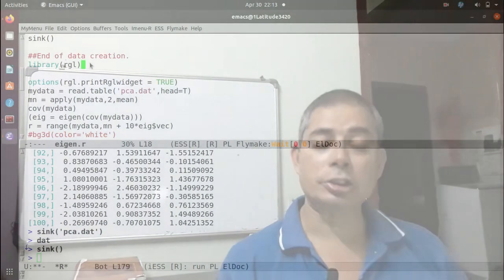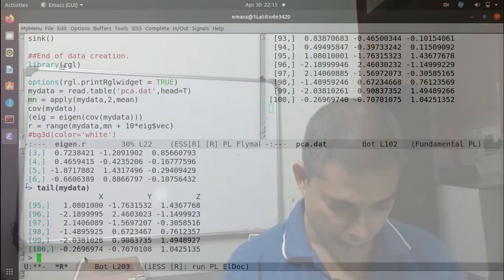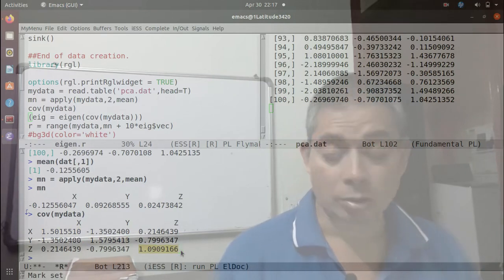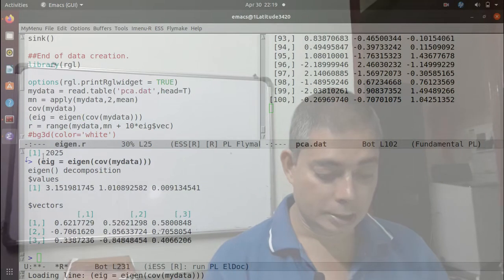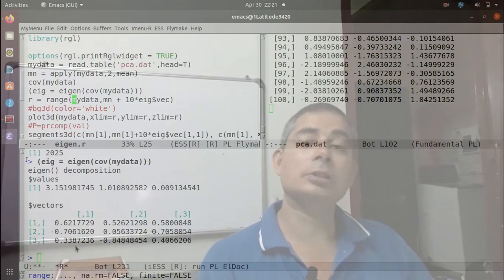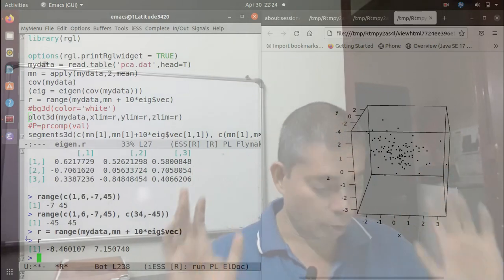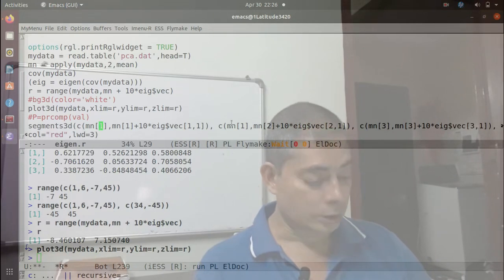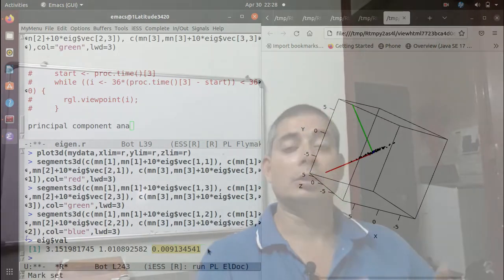Eigenvalues in statistics using R: part 2